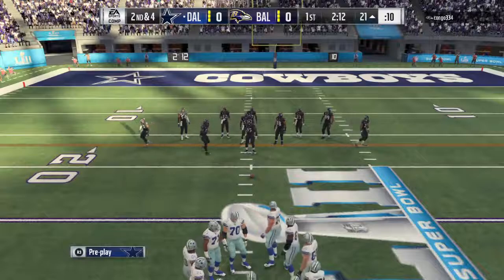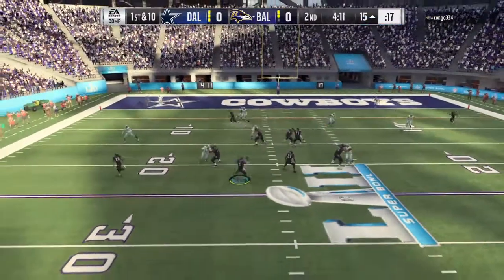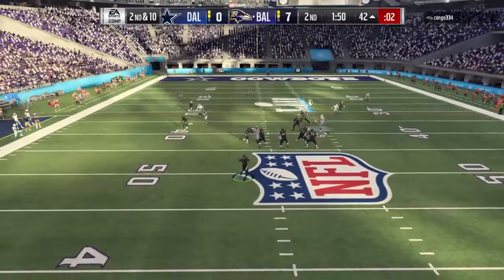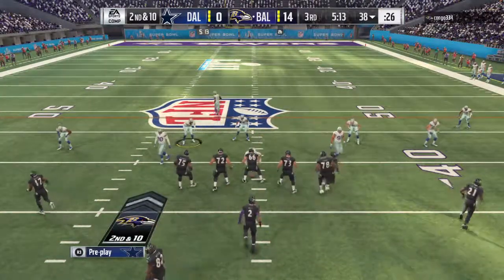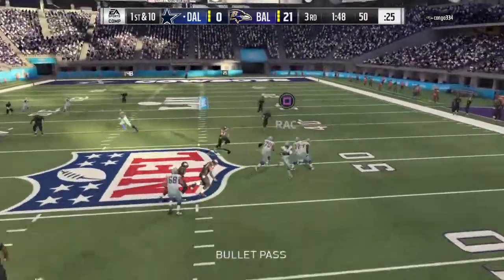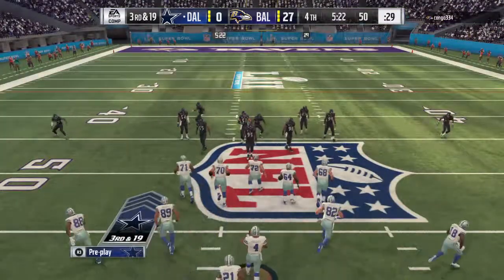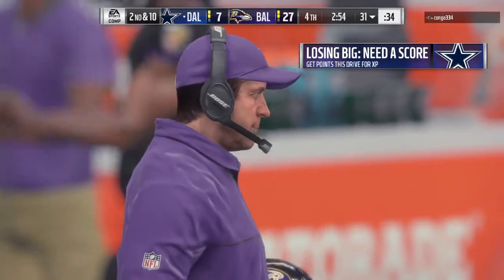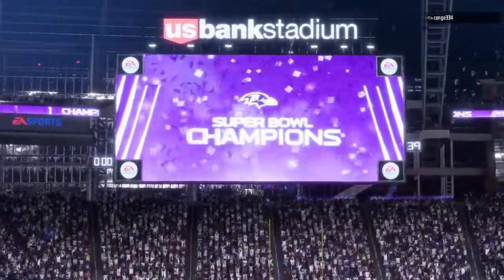DEMRECORDSCEO's Live PS4 Broadcast Madden 18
DALLAS INDY RECORD LABEL DEM RECORDS ..MEMBERS..CFRANKS,,PG.TRIPLE D AB AND THUGLORD. ALBUM IN STORES NOW...THE SOUTHERN REVOLUTIN VOL. 1 DOWNLOAD ON I TUNES. MIXTAPES ON DECK ON DEMRECORDS.COM AND DATPIFF.COM